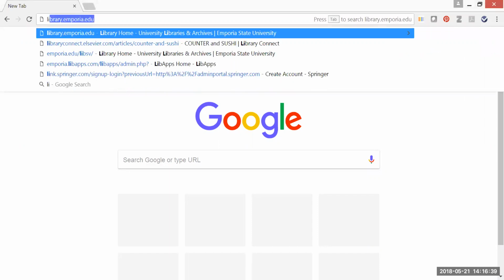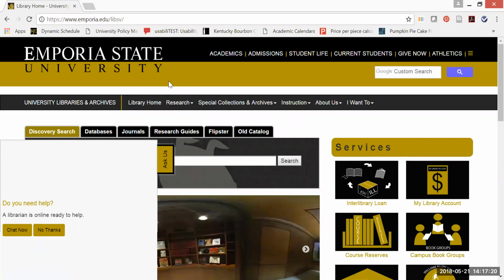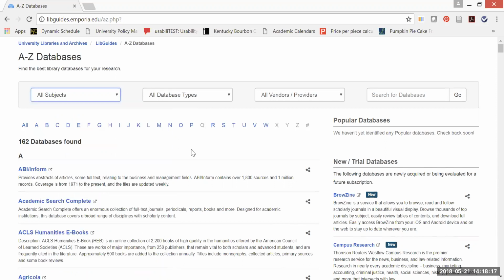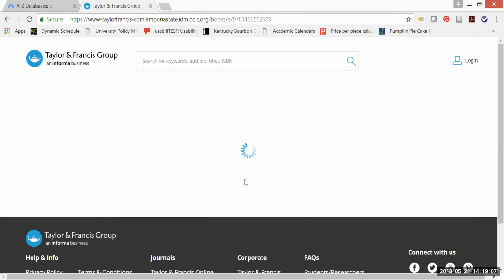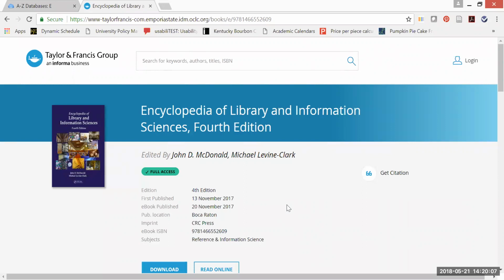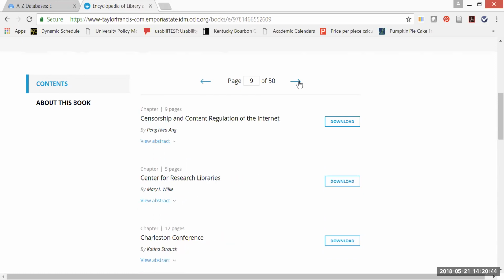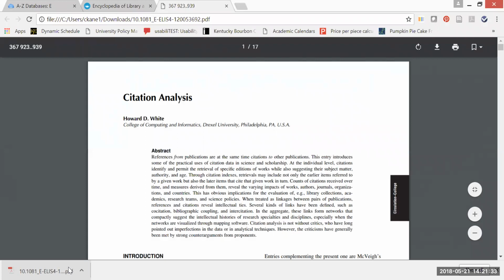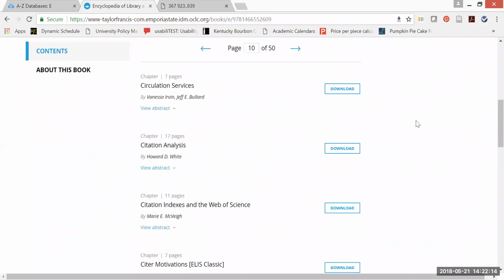Introduction to the Encyclopedia of Library and Information Sciences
A video tutorial about using this database for the School of Library and Information Management, Emporia State University, Emporia, KS